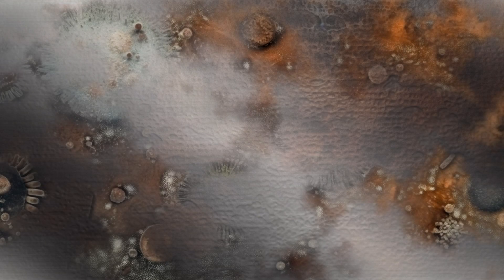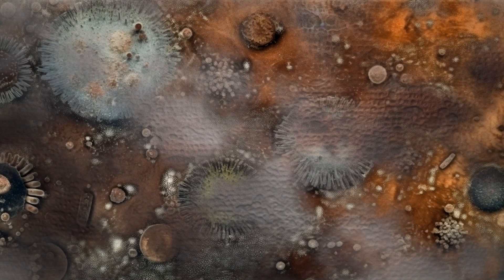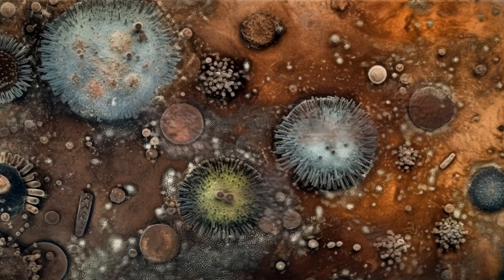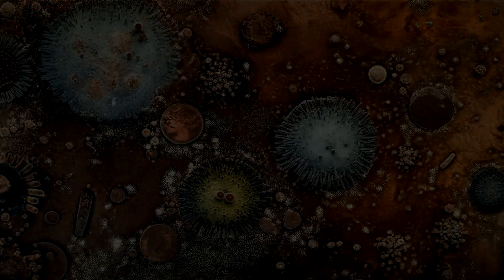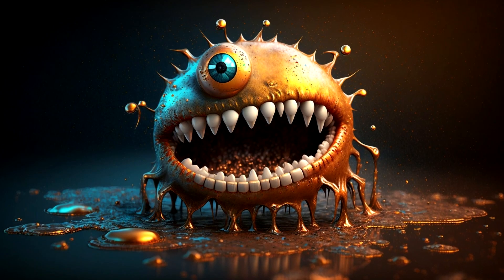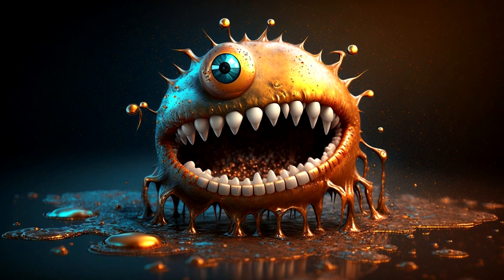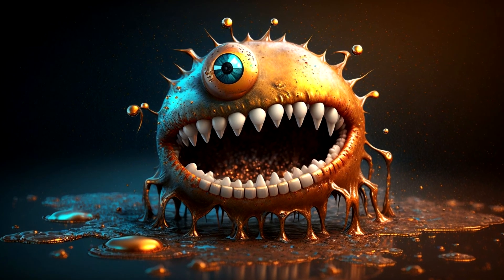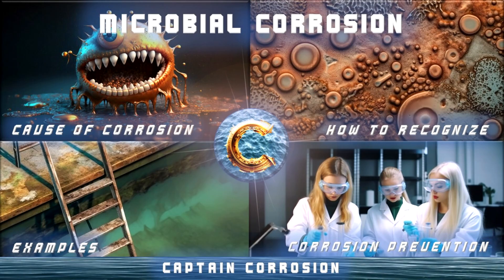Microbial Corrosion - Forms of Corrosion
Microbial corrosion, also known as microbiologically influenced corrosion, is a type of corrosion that occurs as a result of the activity of microorganisms such as bacteria, archaea, and fungi. These microorganisms can attach themselves to metal surfaces and create an environment that is conducive to corrosion. In this video we discuss microbial corrosion in detail.